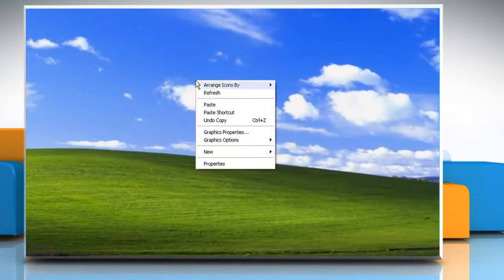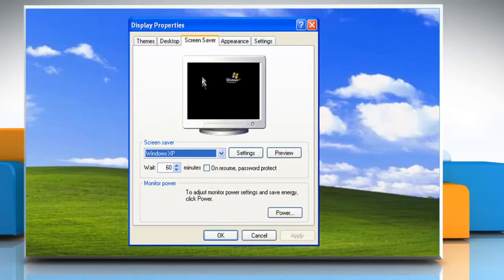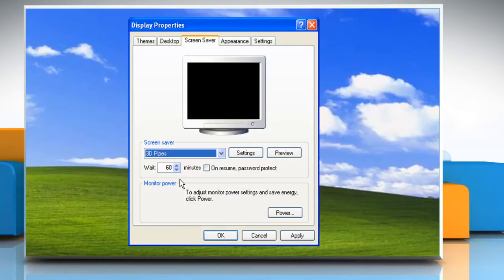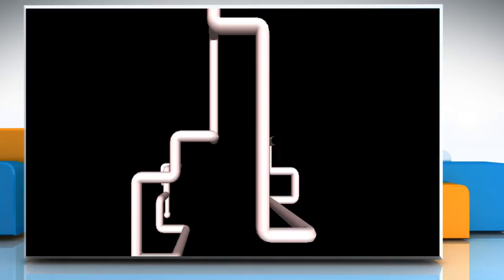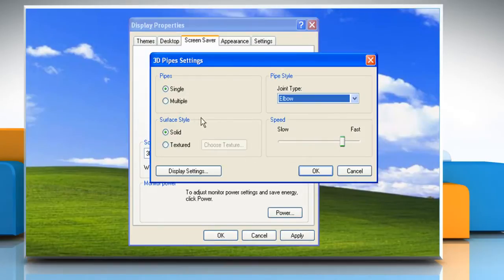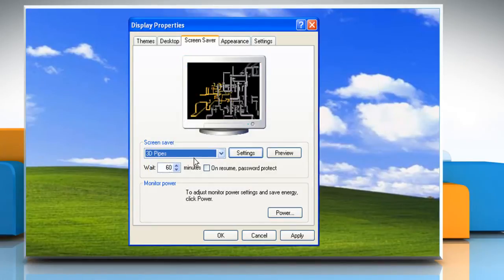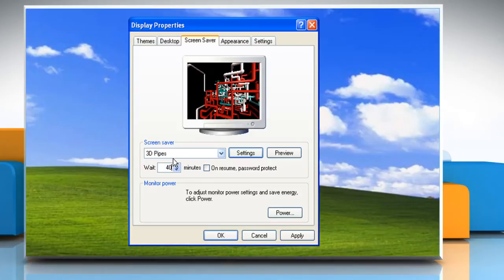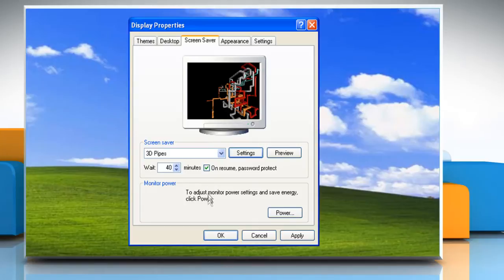Windows® XP: How to set up a screensaver?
Do you wish to set-up a screensaver on a Windows® XP-based PC.